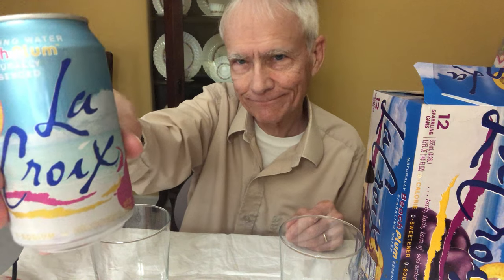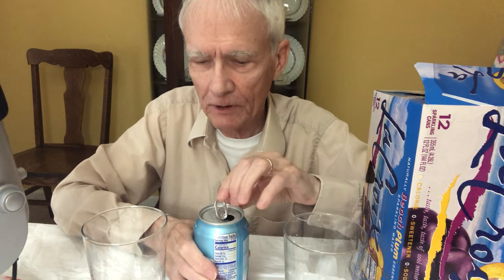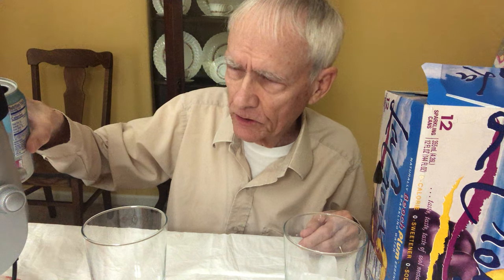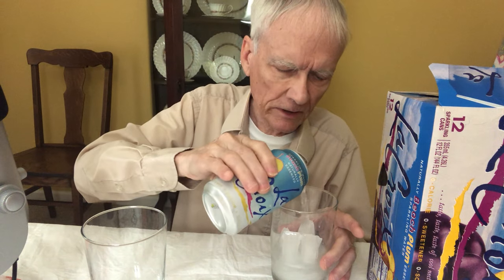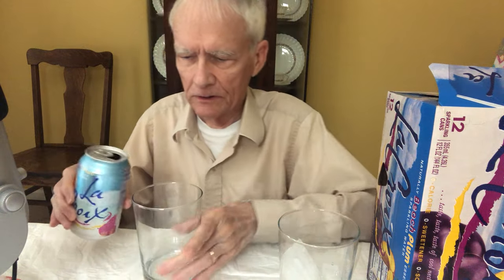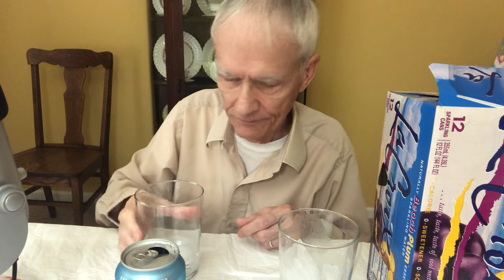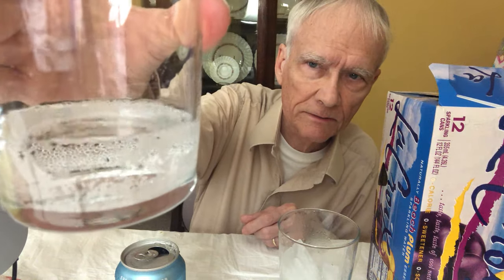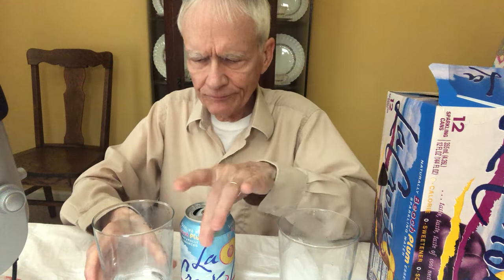Checking out La Croix Beach PlumI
I am Trippe, 72 years, M.B.A, retired financial analyst, previous farmer and rock guitarist!